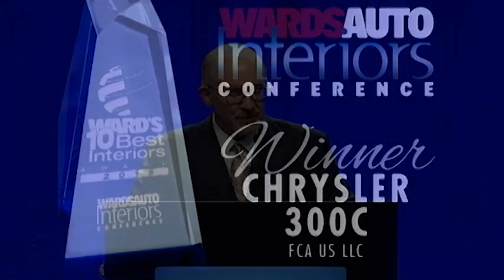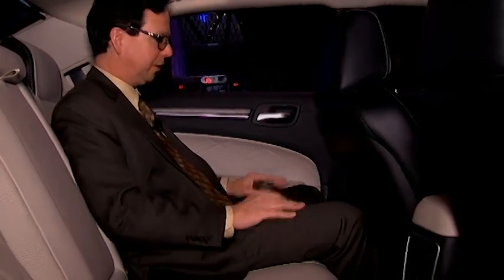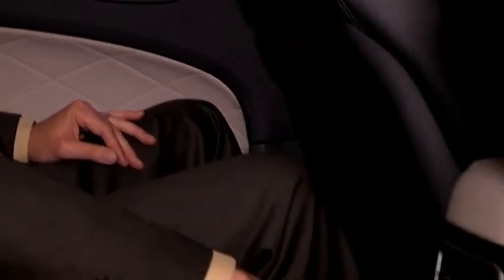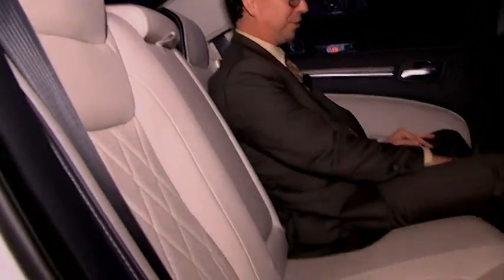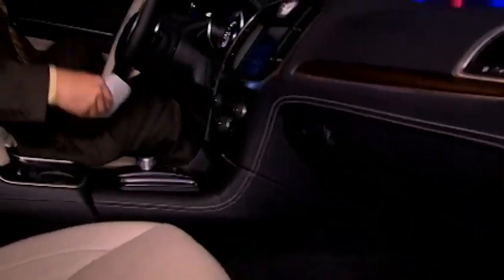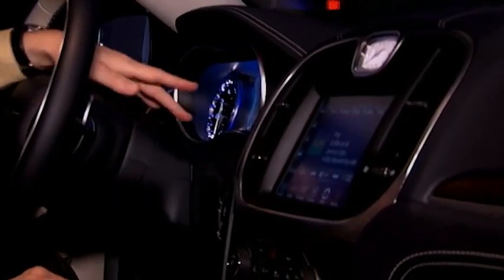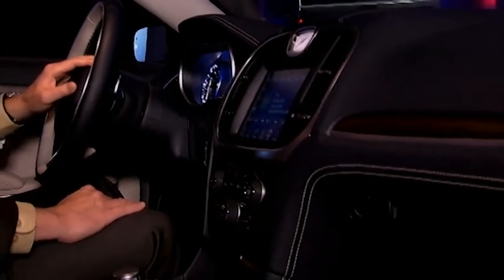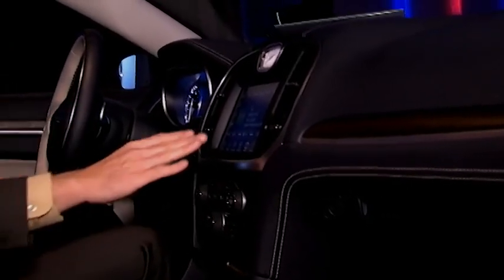Chrysler 300C - Ward's 10 Best Interiors Awards Ceremony 2015